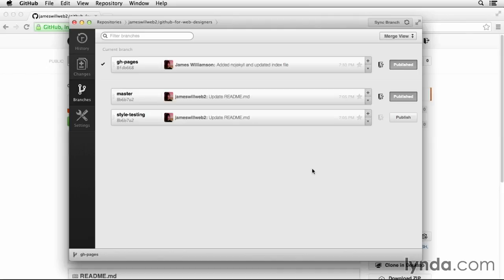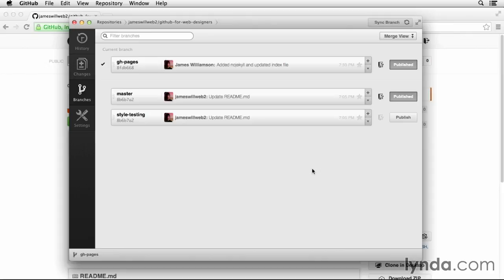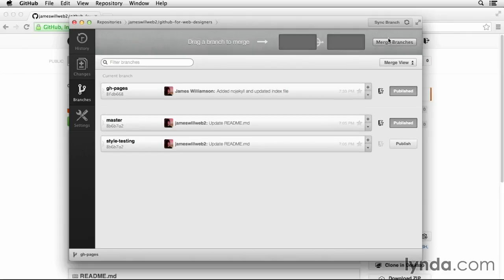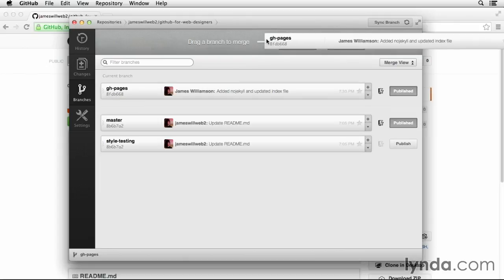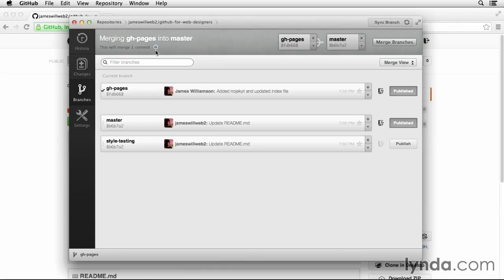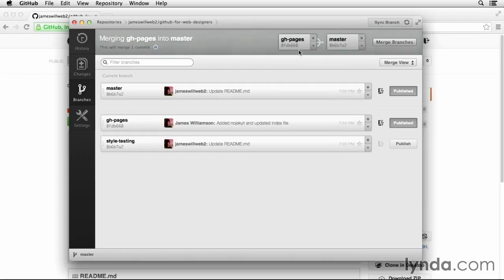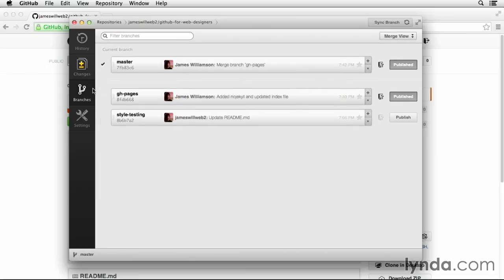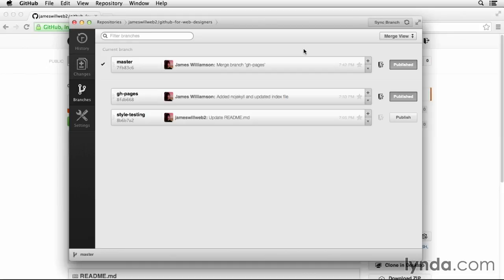05 09 Merging branches